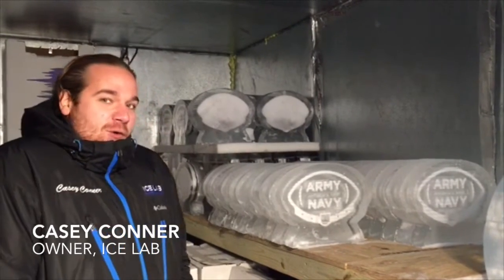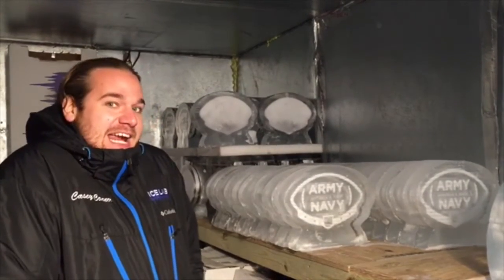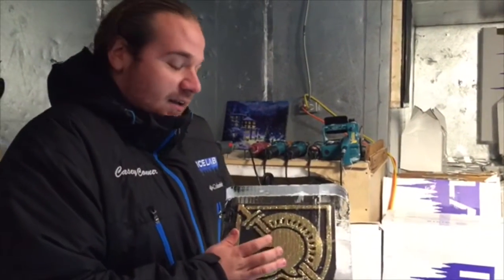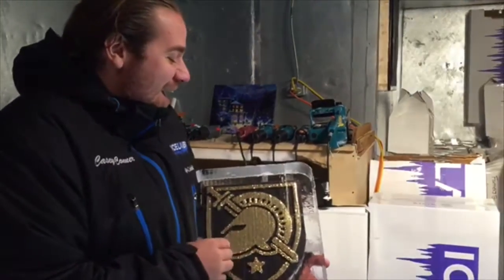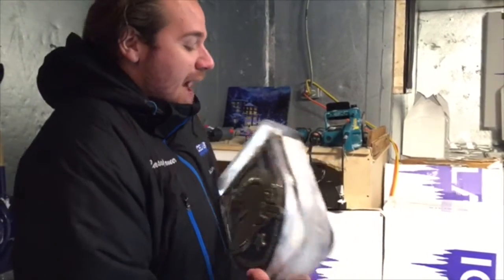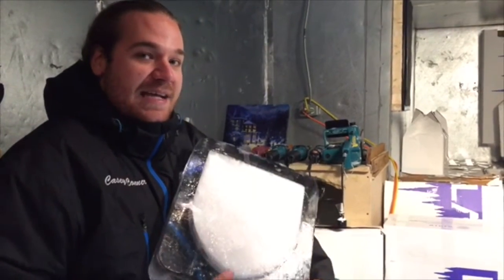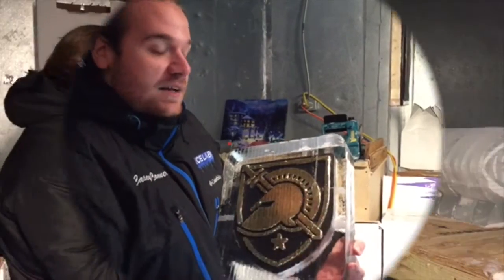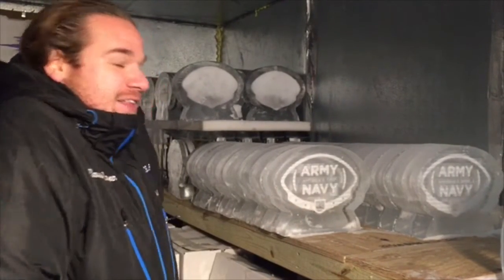Ice Lab Army/Navy Logos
Ice Lab owner Casey Conner explains what it took to produce 140 logos for a pre-game reception for the Army/Navy game which takes place this Saturday, Dec. 10, 2016.

This year, APG celebrates a century of innovation at the U.S. Army's oldest active proving ground. 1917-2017